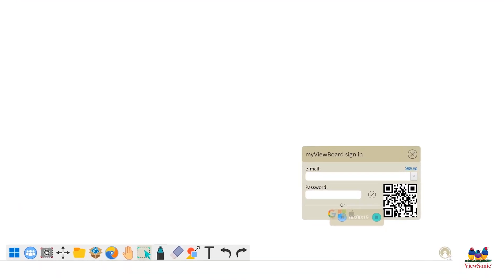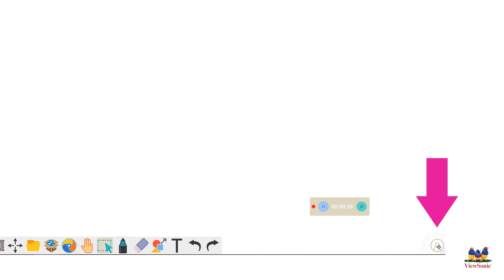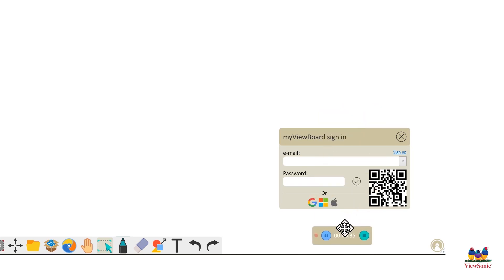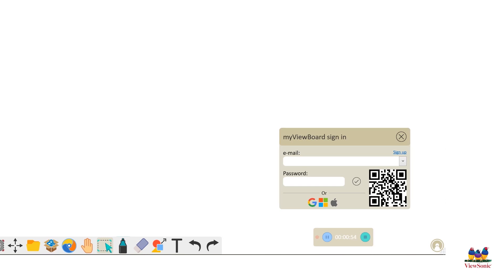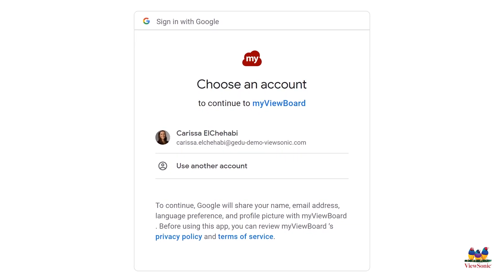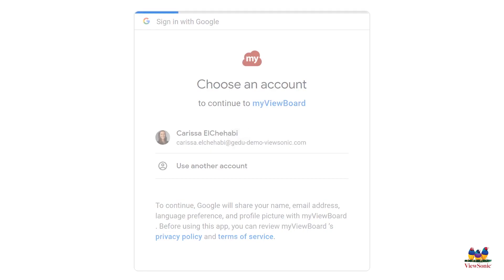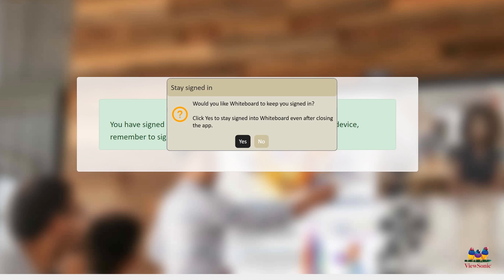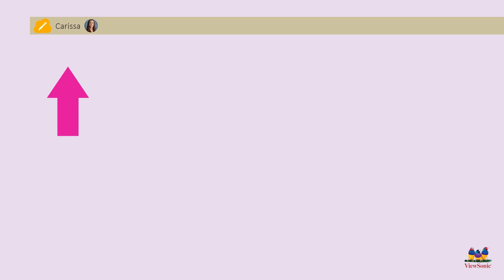myViewBoard: Signing In To Your myViewBoard Account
Signing in to myViewBoard is easy — just use the same Google, Microsoft, Apple, or email account you used to register at myViewBoard.com. Note that the option to stay signed in is only available on myViewBoard for Windows.